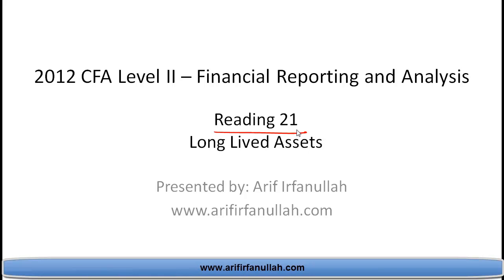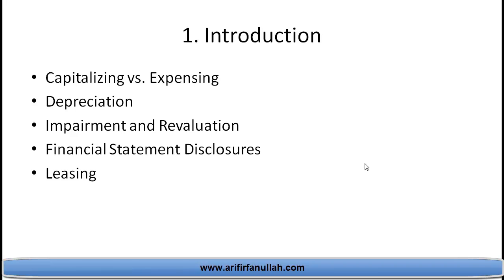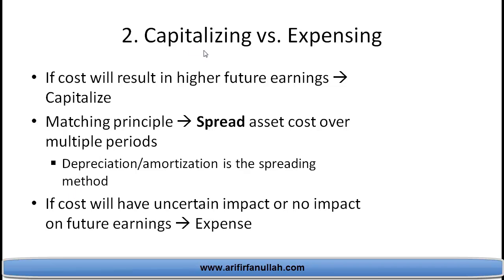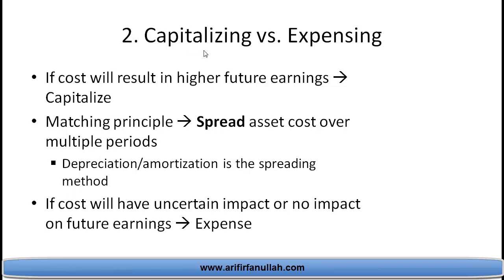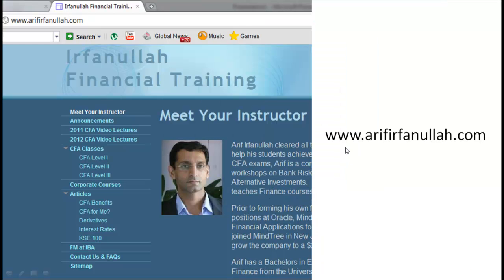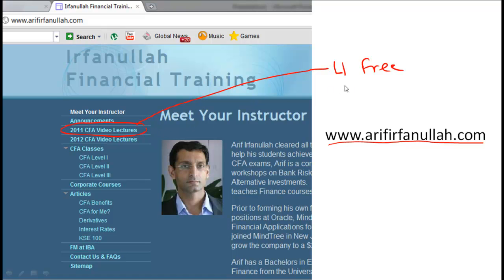2012 FRA R21 Long-lived Assets: Implications for Financial Statements and Ratios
2012 L2  R21 CFA Online Lecture
R21 Long-lived Assets: Implications for Financial Statements and Ratios